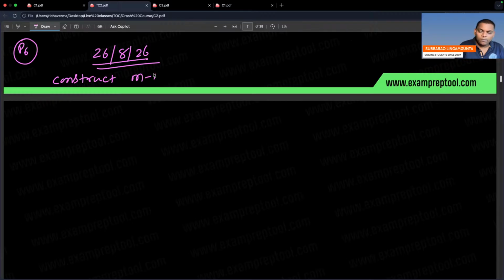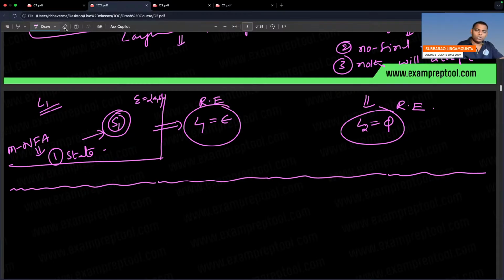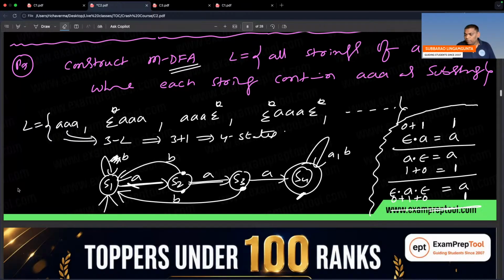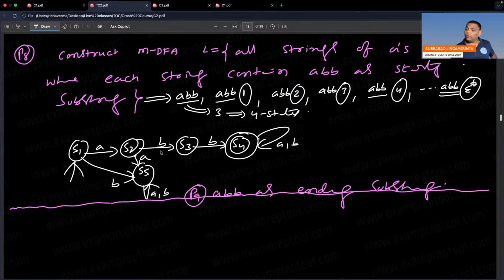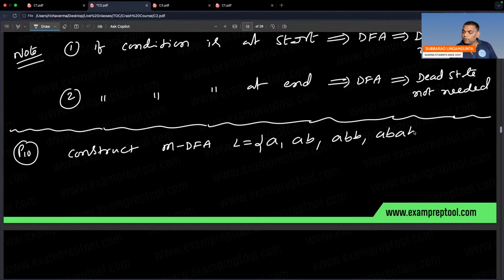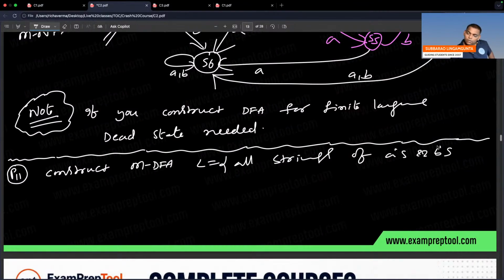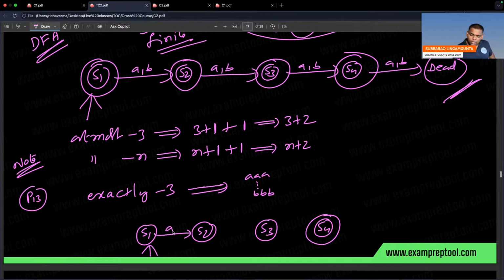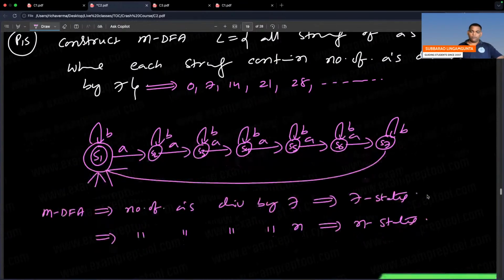GATE CSE 2027 | Finite Automata & Regular Expression | Lecture 3 | Theory of Computation (TOC)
Welcome to Lecture 3 of Finite Automata and Regular Expression for GATE CSE 2027 by ExamPrepTool.

In this lecture, we begin Finite Automata & Regular Expression with a GATE-focused approach, strong conceptual explanations, and exam-oriented preparation.

📌 What You'll Learn:
✅ Important concepts of Finite Automata
✅ Fundamentals of Regular Expression
✅ GATE-oriented concepts and approach
✅ Conceptual understanding from basics
✅ Foundation for upcoming lectures
✅ Preparation for GATE CSE 2027

🔥 Start your GATE CSE 2027 preparation with ExamPrepTool!

🌐 USEFUL RESOURCES

📚 TOPICS COVERED

• Finite Automata
• Automata Theory
• Regular Languages
• Regular Expression
• DFA & NFA
• Theory of Computation
• GATE CSE-oriented concepts
• Important concepts for GATE CSE 2027